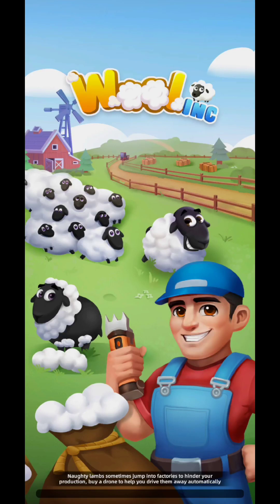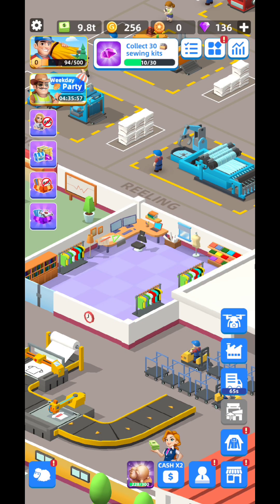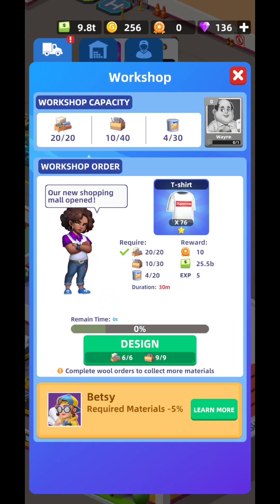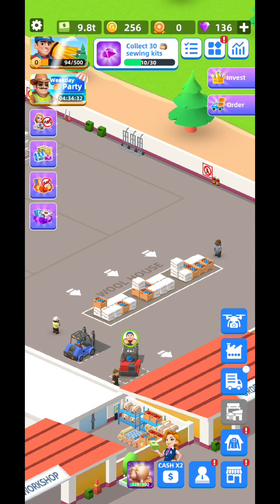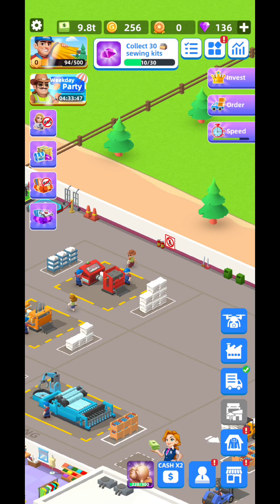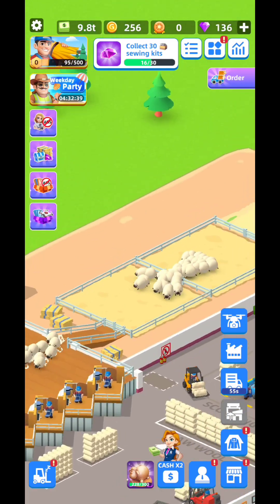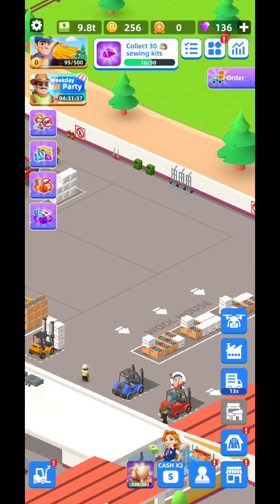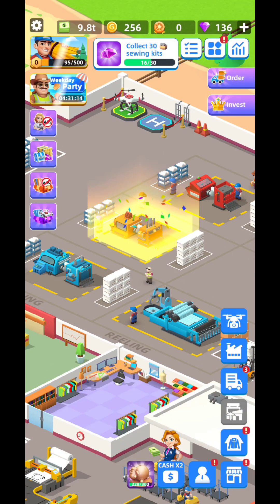Build A Factory In Wool Inc And Become An Idle Factory Tycoon!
Wool Inc: Idle Factory Tycoon Game, beginner tips and tricks, guide, game review, android gameplay is a video on android gameplay, for an idle game, with beginner tips and a simple  tutorial.
Lets hope that this beginner guide for Wool Inc: Idle Factory Tycoon will help you in your journey.

Let me know if you enjoy this Wool Inc: Idle Factory Tycoon Game, and let us know if you think that Wool Inc: Idle Factory Tycoon is a good game.
In Wool Inc: Idle Factory Tycoon Game you will give you the chance to make money by leveling up your facilities. This video will be a simple review for a simulator.
The Wool Inc: Idle Factory Tycoon is an android game, that can be played horizontal on you mobile phone.
This video Wool Inc: Idle Factory Tycoon and gameplay, tutorial and guide is an android version for the gameplay of the game, so if you enjoy the video give Wool Inc: Idle Factory Tycoon Game a try.
In Wool Inc: Idle Factory Tycoon Game you have the possibility to watch some adds in order for you to advance much faster in the game. Also in Wool Inc: Idle Factory Tycoon , you will be able to upgrade your crew in order to make more money. In Wool Inc: Idle Factory Tycoon you will need to watch some adds, but check put the video with the android gameplay, beginner tips and tricks and see what adds are more profitable.
Wool Inc: Idle Factory Tycoon Game a  video from my Lets Play Playlist, that you will find on the channel, where you can see lots of idle games for you to try and play on your Wool Inc: Idle Factory Tycoon Game video you will find game tips, review and tricks, but also the beginner guide, tutorial for Wool Inc: Idle Factory Tycoon Idle Simulator. Let us know your best tips and tricks for this Wool Inc: Idle Factory Tycoon Game.
Hope you will enjoy Wool Inc: Idle Factory Tycoon Idle Game Idle Simulator, beginner tips and tricks, guide, game review, android gameplay video.